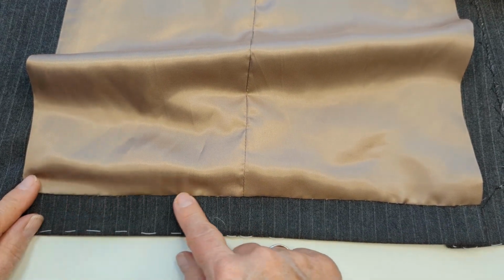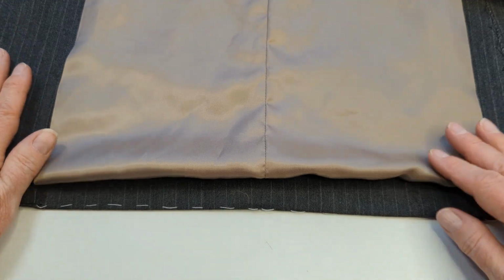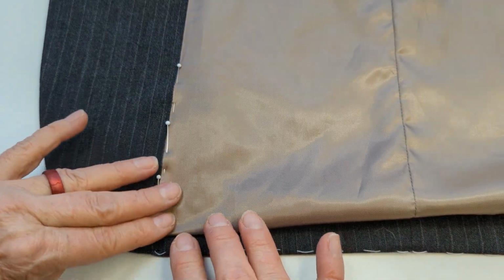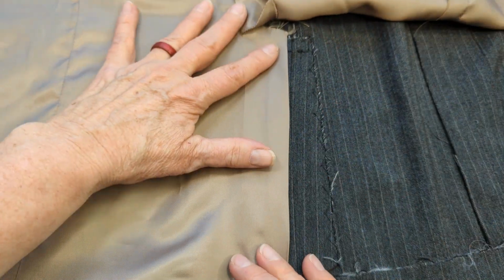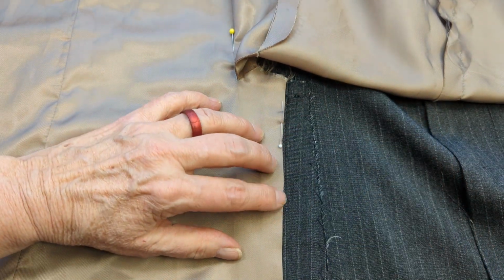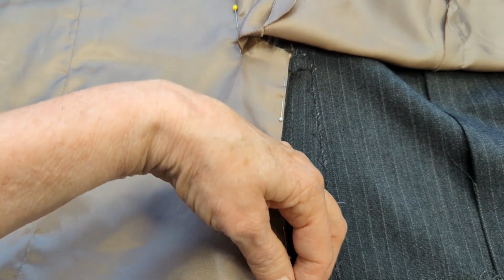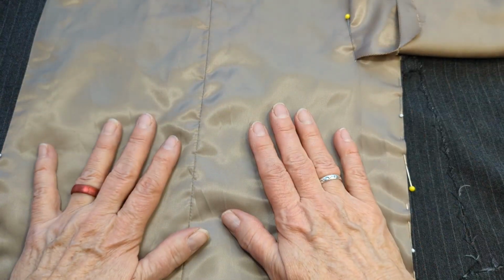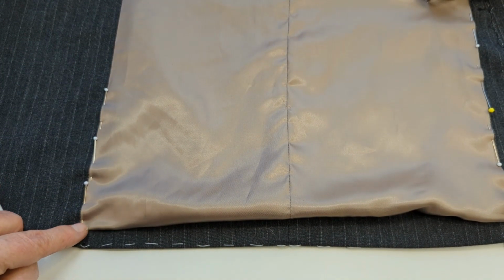3 Hemming the Lining - Stitching the Sides in Place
Contemporary Tailoring Instructional Video